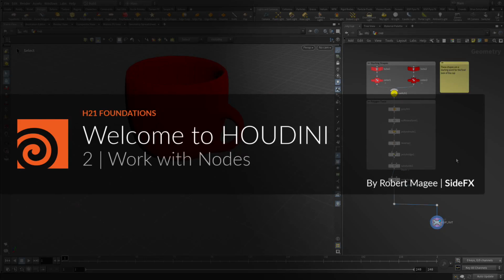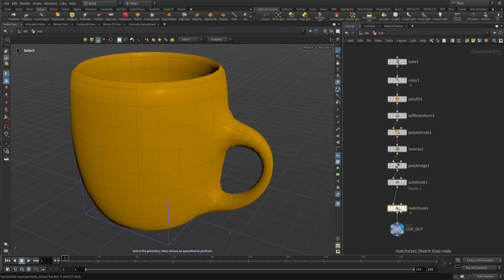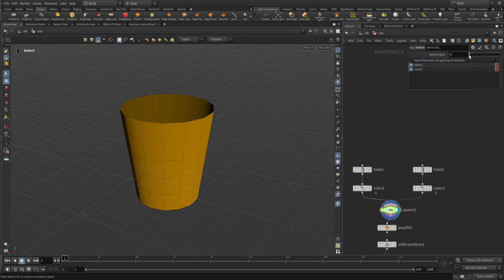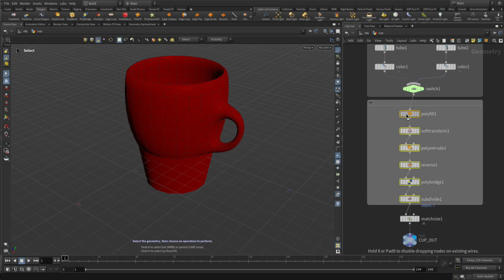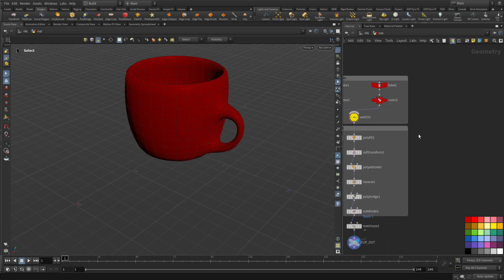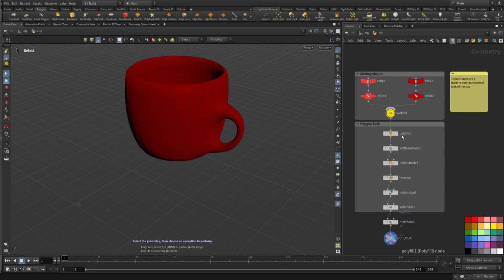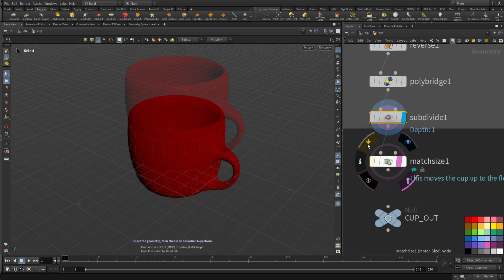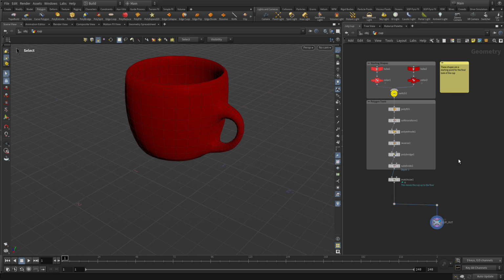h21 foundations welcome 2 work with nodes v1 1080p